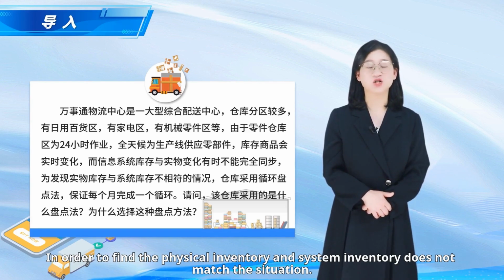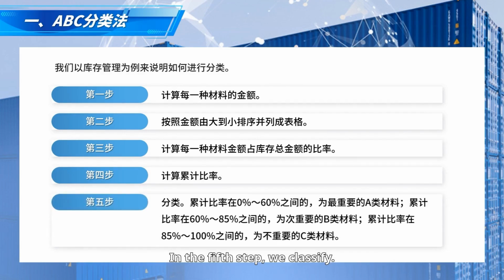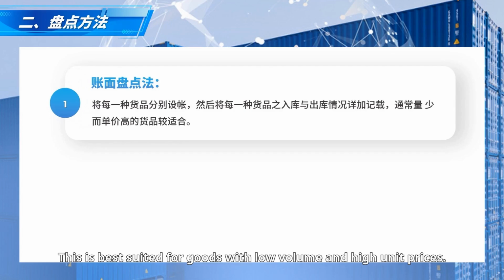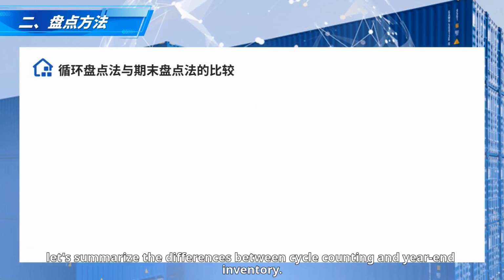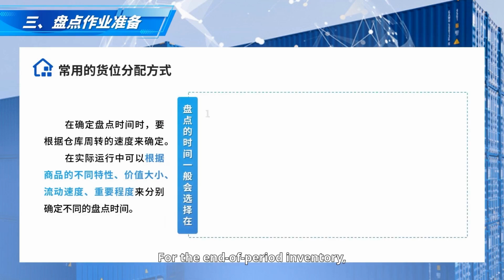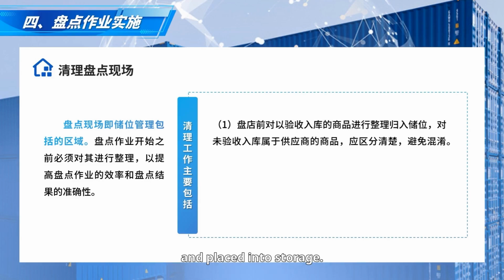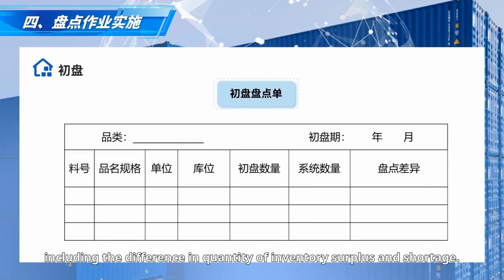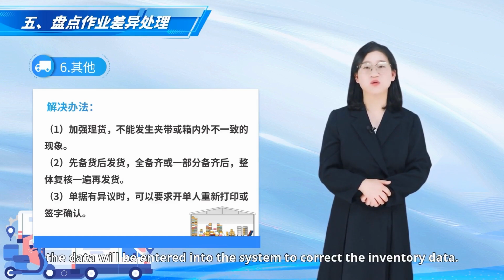3.3 Inventory counting